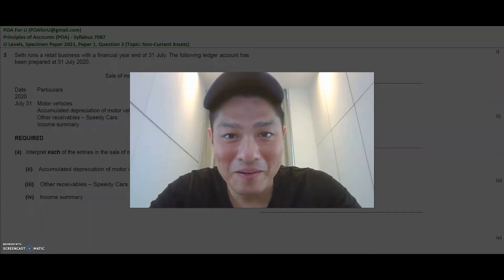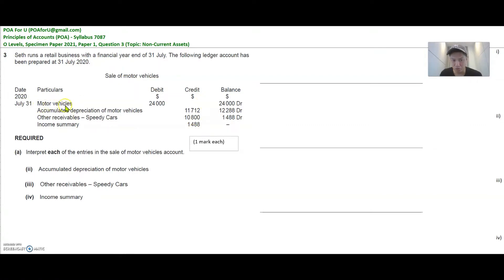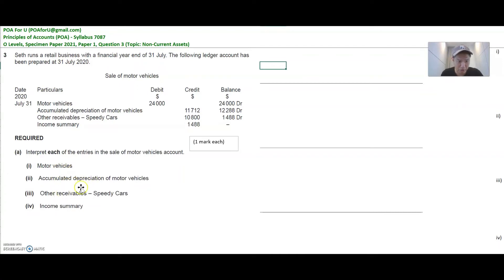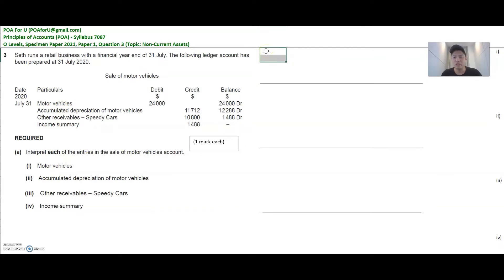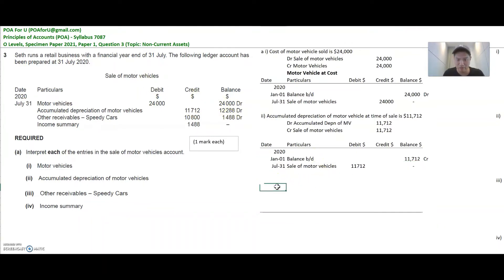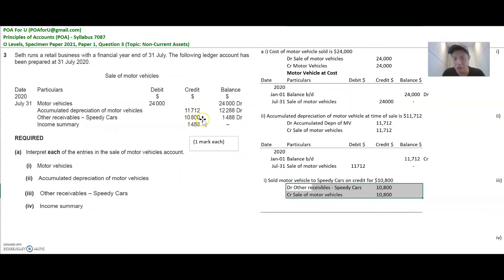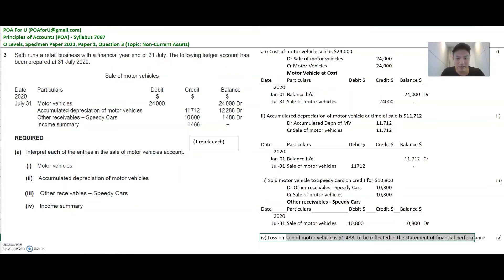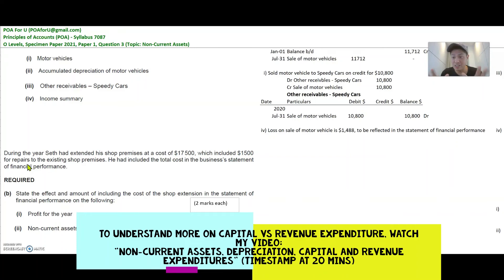O Levels Specimen Paper 2021 P1 Q3 POA (Topic: Non-Current Assets) - Principles of Accounts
Working solution for Principles of Accounts O Levels, Specimen paper 2021, paper 1, question 3 (Topic: Non-Current Assets)

Send me your questions and your request!